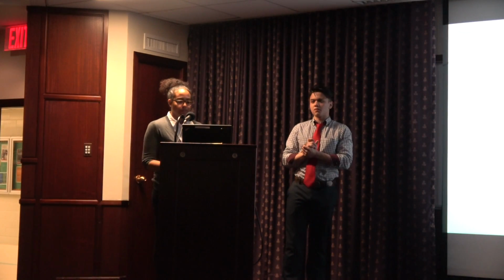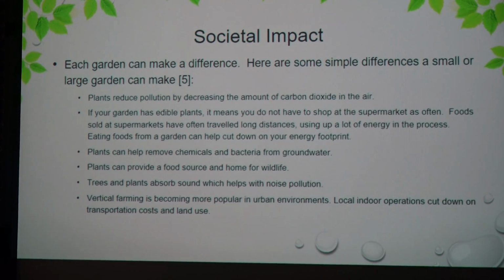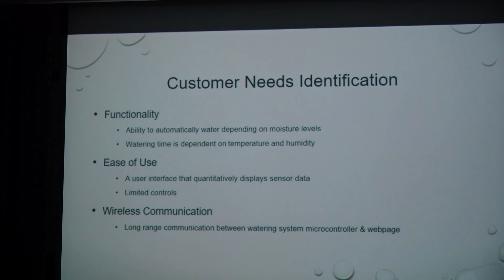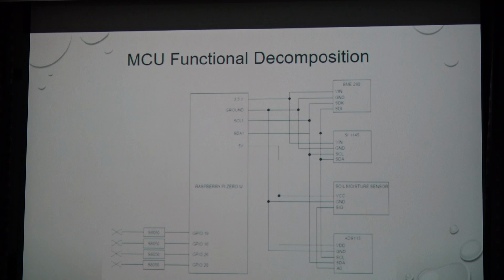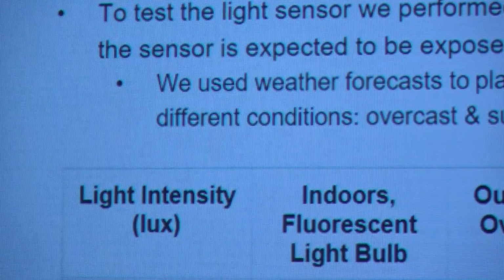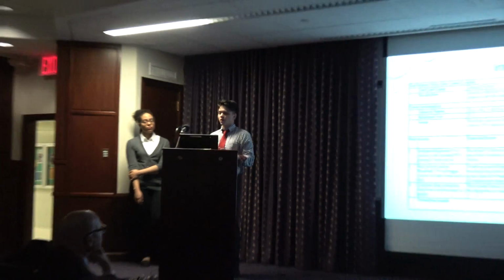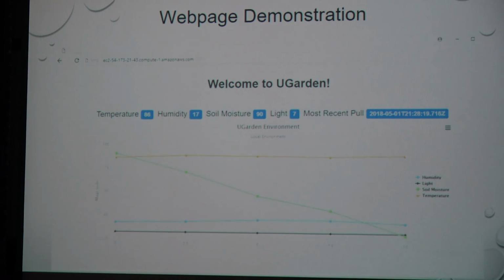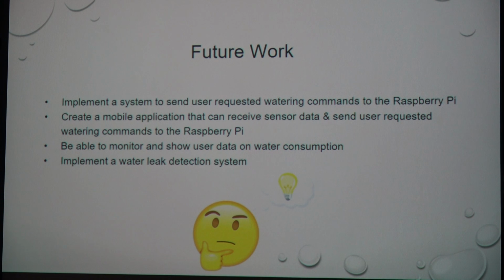UGarden-EECE411Capstone Design II Final Presentation Spring 2018